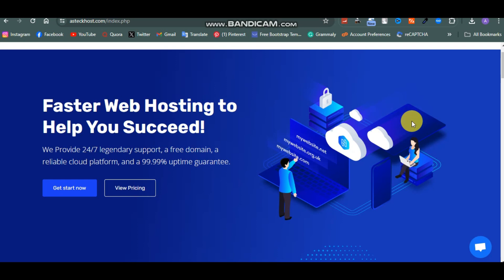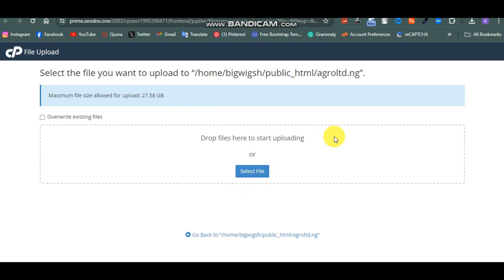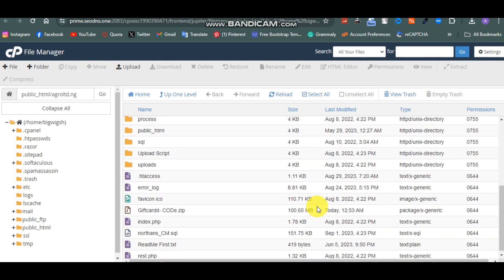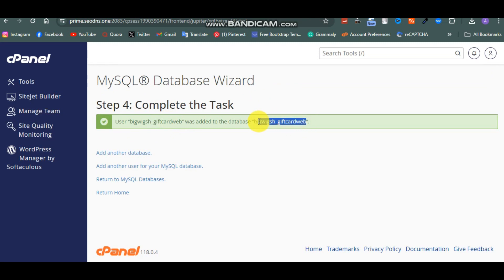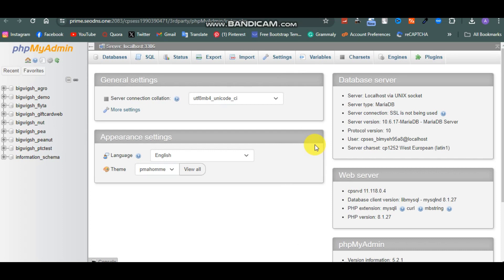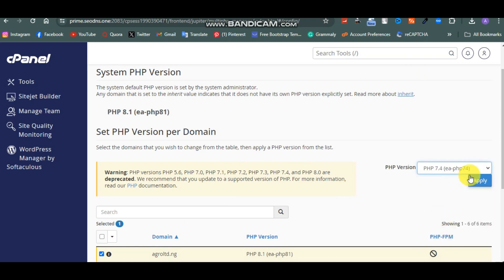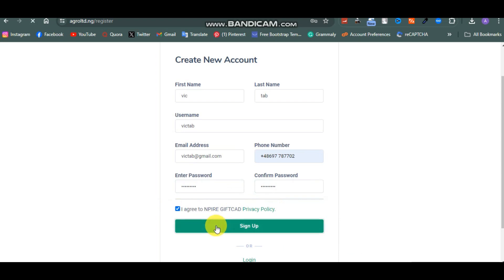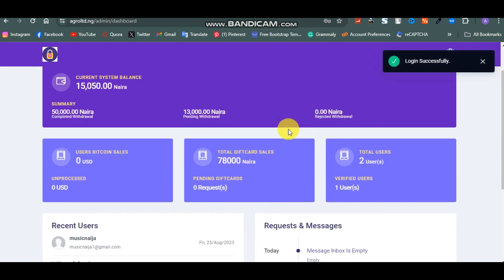How to Create a Website that SELL/BUY Gift Card and Crypto Currency - Crypto/Gift Card Website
In this video, I have shared how to Create a Website that SELL/BUY Gift Card and Crypto Currency And we will use Crypto/Gift Card Website.  How to Create a Website that SELL/BUY Gift Card and Crypto Currency - Crypto/Gift Card Website

Want us to work together on your project or want someone to build your website for you? I am very much available at your service. Send a dm!

What We can offer you as a digital agency:
1. SEO
2. Web Design & Dev
3. Social media management
4. Influencer Marketing and Promotion
5. Facebook/ Instagram Promotion (ads)
6. Google my business for you
7. Mobile app development

My Shops { Template and Script Files}
Cheap templates ( you can one pay with paystack and crypto) : Codi.africa

Template shop ( pay with your card, ussd code etc )

My Facebook Academy (videos you can’t find on YouTube are here)

🏆WANT TO GET A DIGITAL SKILL?🏆

If you want to learn about web design and development from scratch, then come to our office in Benin city or you can signup for our online academy by contacting our admissions board on